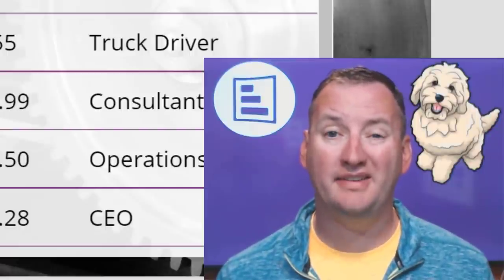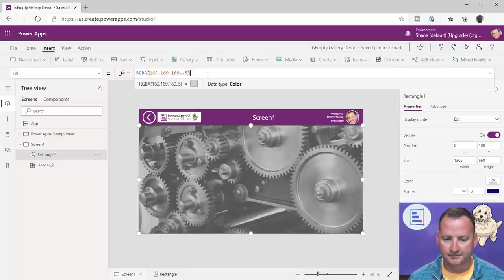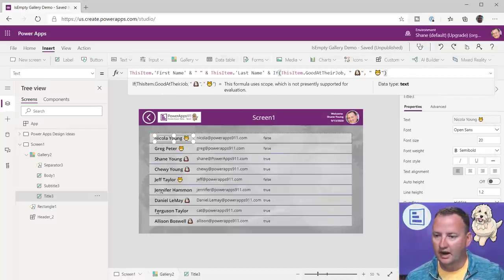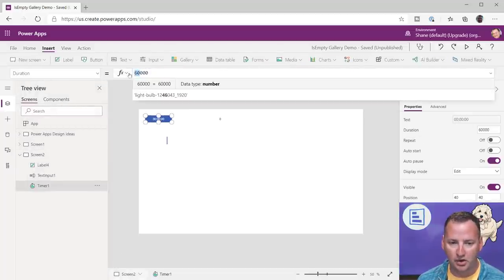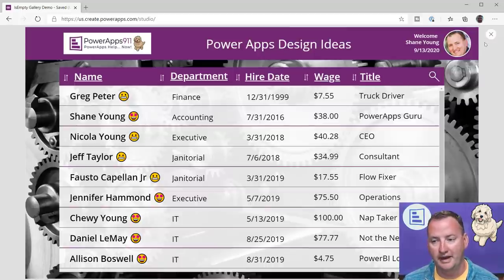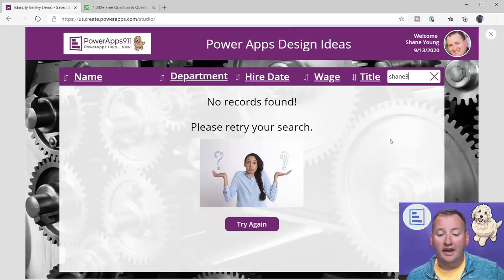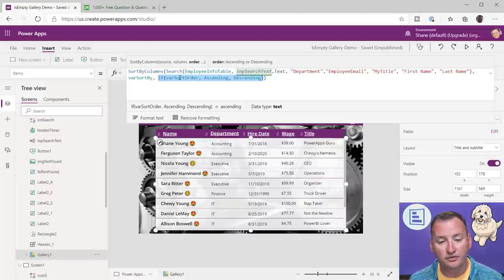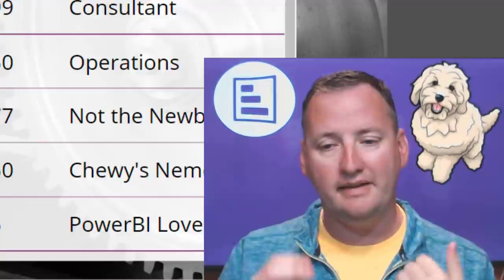PowerApps Design Ideas, IsEmpty, and making pretty galleries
In this show, you will learn about PowerApps Design Ideas, IsEmpty, and making pretty galleries as we explore a demo app I built. Expanding search boxes, images, sorting, background images, and more. This is the prettiest demo app I have built.